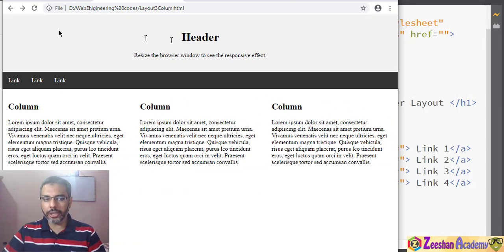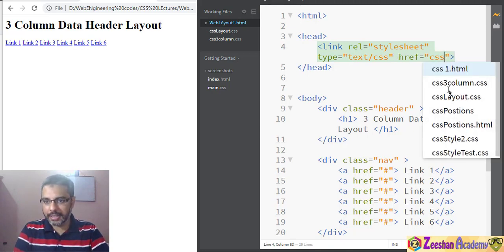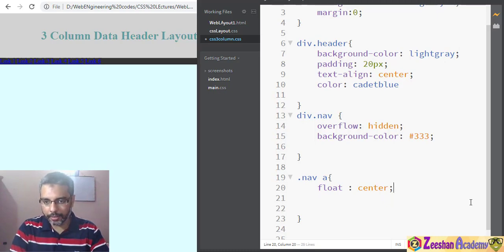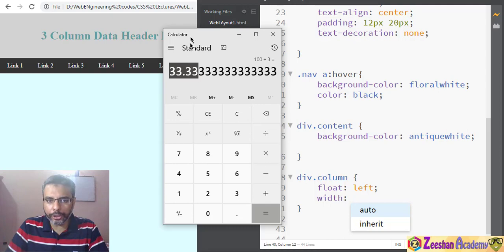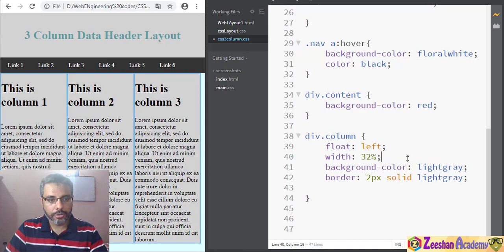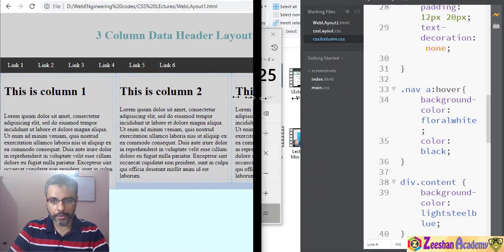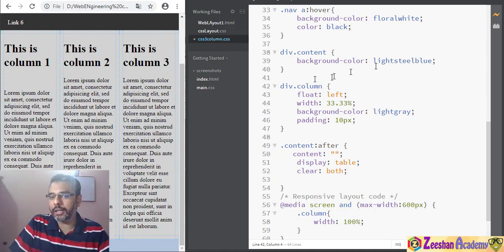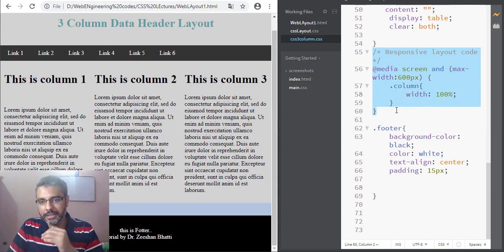Create a Responsive website in CSS with 3 Column Layout | Build a website with 3 columns layout # 11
Create a Responsive 3 Column Website Layout in CSS | Build a website with menu bar, 3 columns # 11
CSS Lecture 11: Creating 3 Column Website Layout in CSS | build a simple easy website using CSS

In this tutorial, we will create a Full Responsive  Website Layout having 3 column structure, a header and a Menu Bar using HTML and CSS only. this is an Easy Website building tutorial in which a website header and nav bar are developed using html and CSS only
 Create a Website with Header and Nav Bar using HTML and CSS only |CSS Crash Course 2022 #10

In this basic CSS Crash course for absolute beginners uses the W3Schools website as the main source of notes. in this series of lectures, we will cover all basic concepts of CSS and how to use CSS with HTML to create amazing websites easily and from start to finish like a pro. for reference w3schools website is used.

.:::::: Watch Full Stack Development Course Tutorials ::::::…..

.:::::: Watch Maya 3D Animation and Modelling Tutorials ::::::…..

1. CSS Full Course in Hindi/ Urdu
2. CSS Crash Course
3. CSS Tutorial for beginners